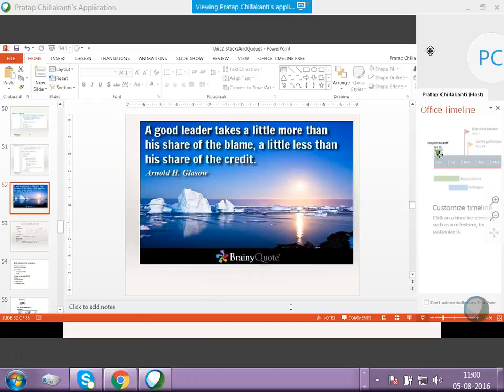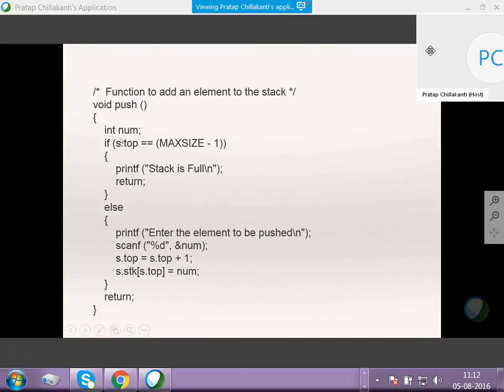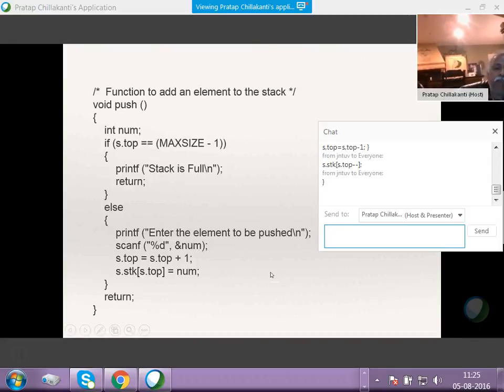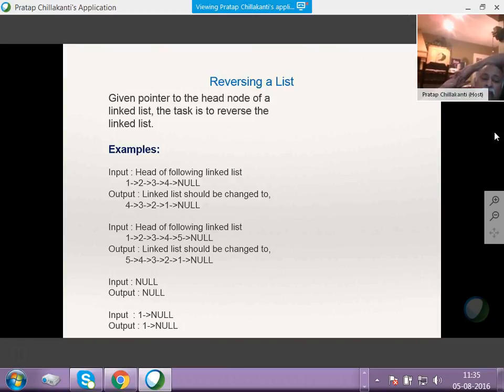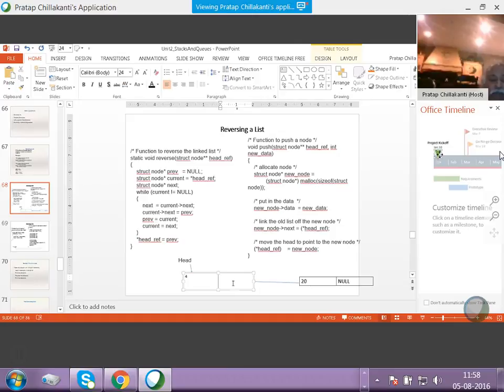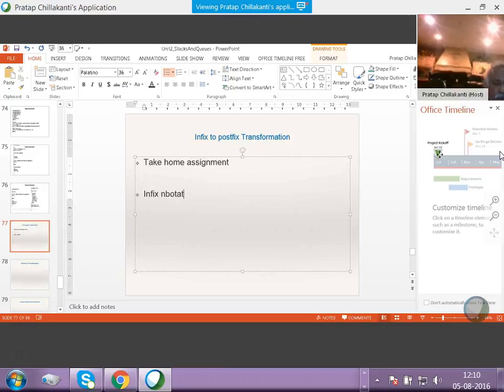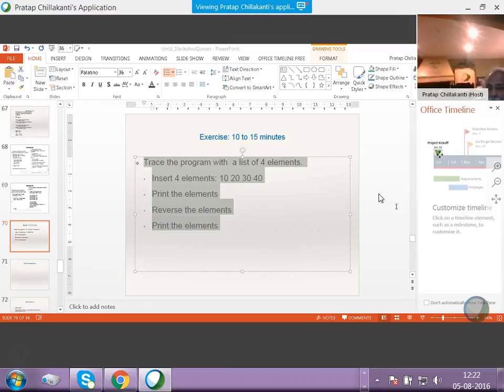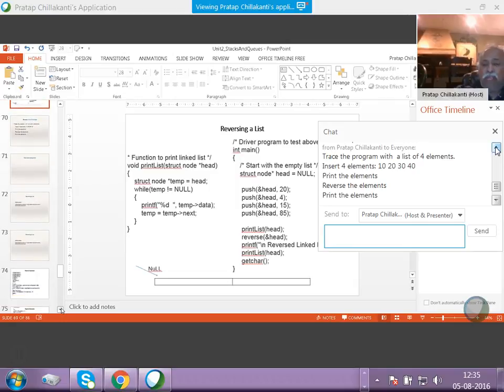JNTUK MOOCS DS 05 08 2016